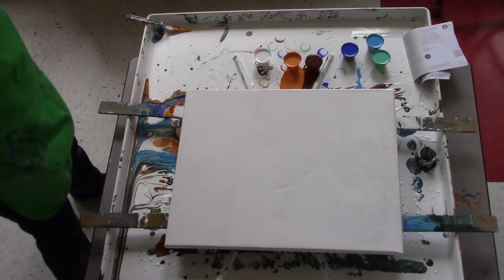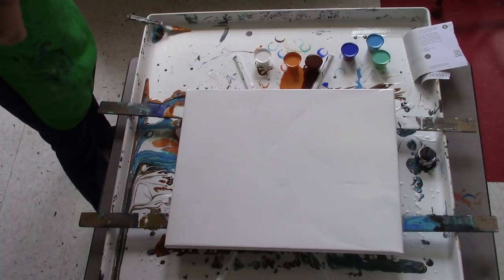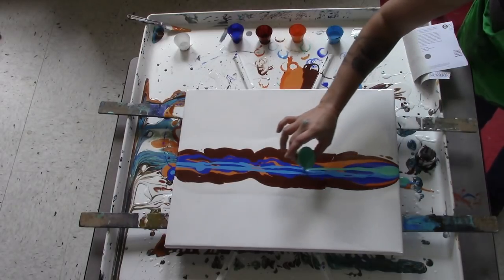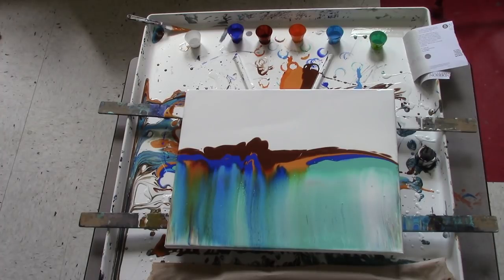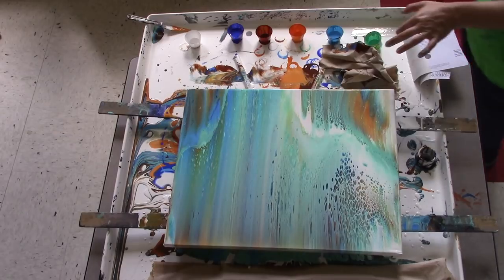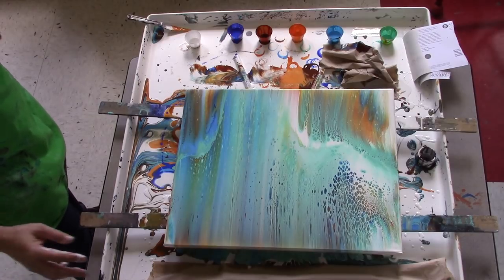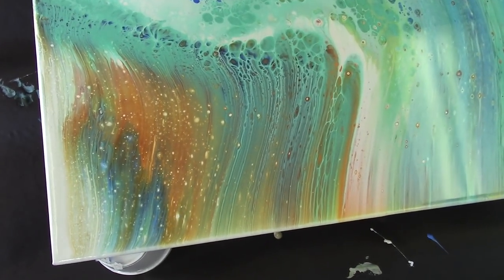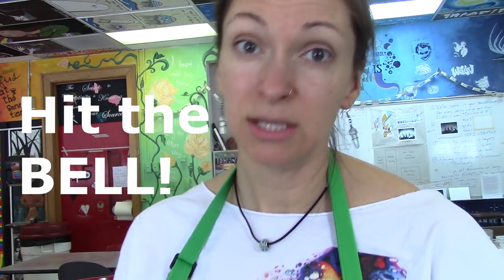👁️‍🗨️Abstract Acrylic Pour Swipe Painting Tutorial - Peacock Color Scheme 2/4👁️‍🗨️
Acrylic Pour 111 - Abstract Peacock Series 2 of 4
Usually I can see something in these compositions. I can easily get a hint of some imagery, even though I consider them abstract, which I use to title them. With this one, I'm not seeing anything. It only bothers me because I don't know how to come up with a title for it. Why does it need a title? Really just for identification and inventory purposes. That is all. I love the colors and cells in the upper half of this painting. I also love how calm and smooth the bottom of this one is, because it helps draw your eye back up to the area of interest.
Fluid art acrylic pour painting.
This is a great demo of acrylic pouring for beginners.

Colors used in this painting:
-Pthalo Green tinted with white
-Pthalo Blue tinted with white
-Ultramarine Blue
-Burnt Sienna
-orange mix
-Titanium White

Paint Recipe:
Each paint color is mixed with